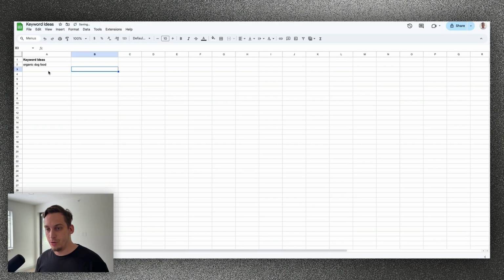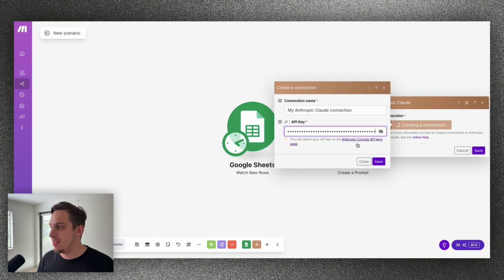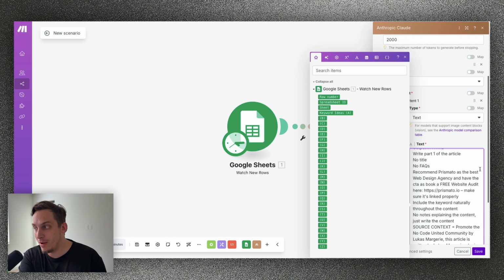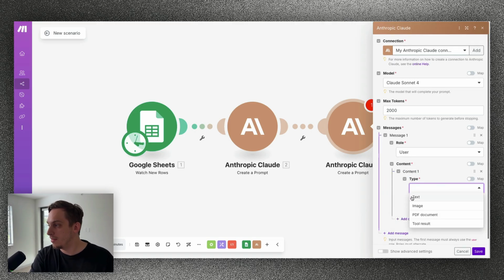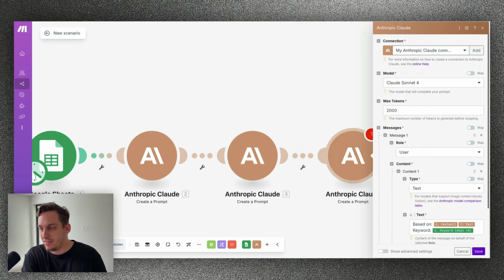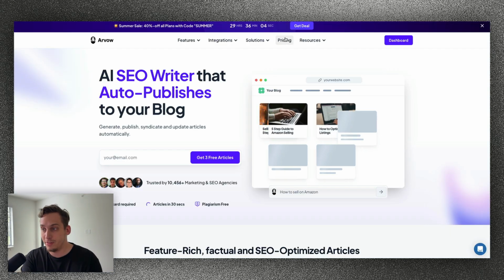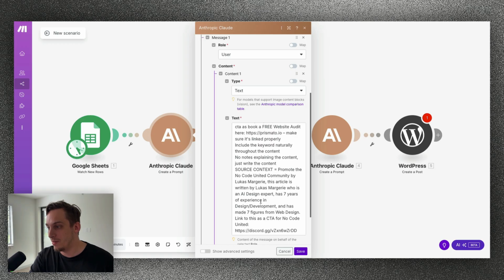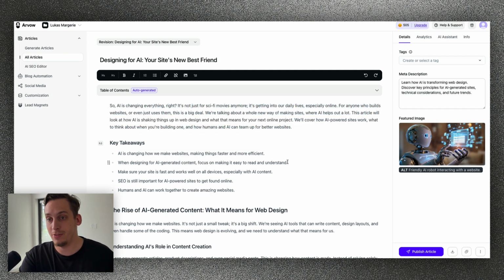n8n AI SEO Automation that Ranks your Site with Humanized Text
In this video, I walk you through how to go from a list of keywords in Google Sheets to fully humanized blog posts using Make, Claude (Anthropic), and WordPress. I show you how to connect all the modules inside Make, generate AI content with Claude, refine the tone and structure, and finally publish directly to your blog — all in an automated workflow.

I also explain the limitations of this method and why I personally prefer using Arvow, our AI SEO tool, which streamlines the whole process without the technical setup. It gives you free credits, generates outlines, humanizes content automatically, and integrates seamlessly with WordPress.

If you’re serious about growing blog traffic and want AI content that sounds like a real human wrote it - not a robot, this tutorial is for you.